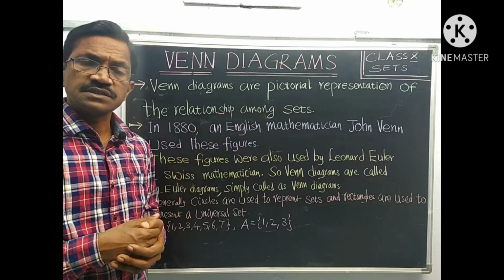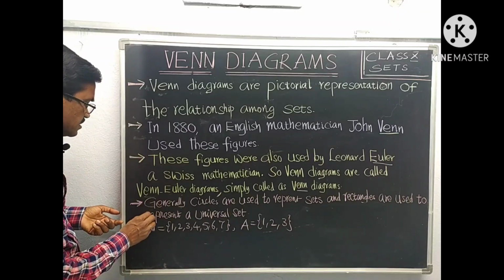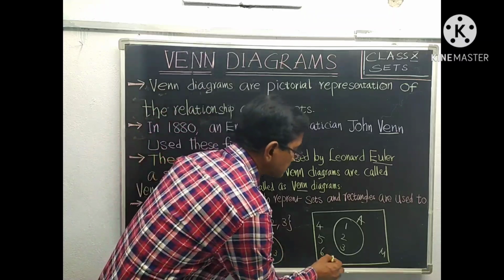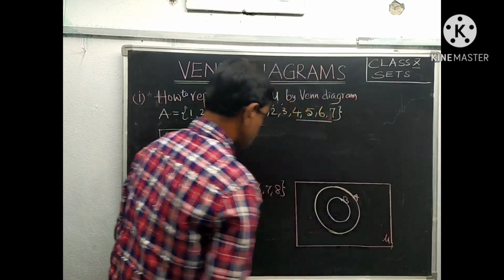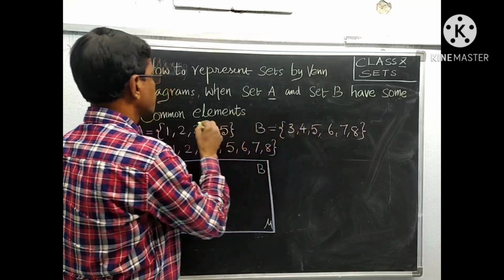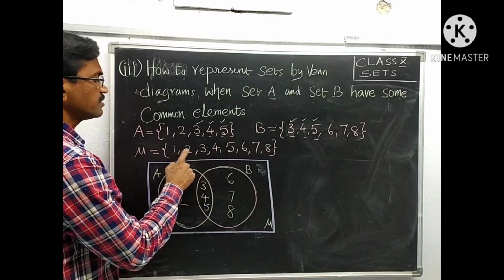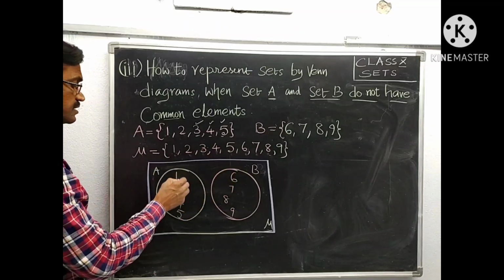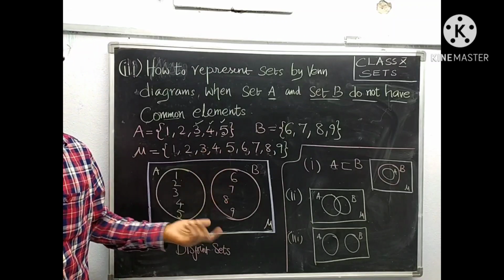10th EM Maths 2 Sets Venn Diagrams Part7